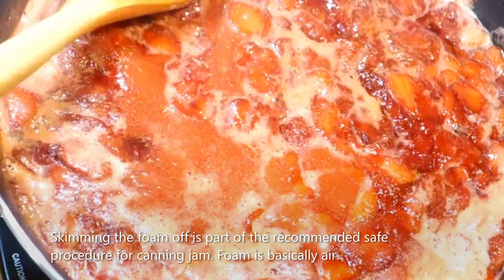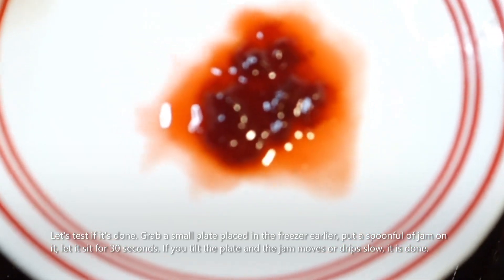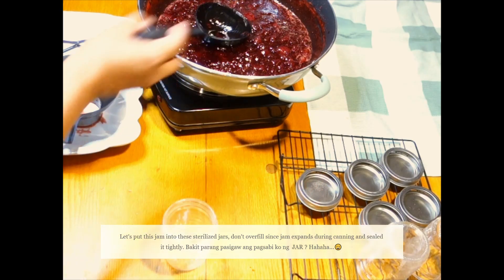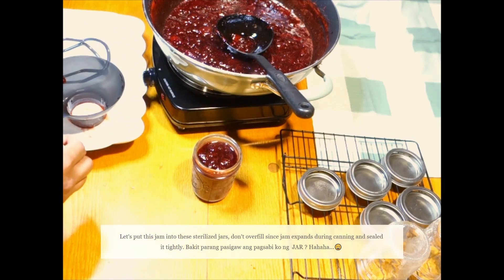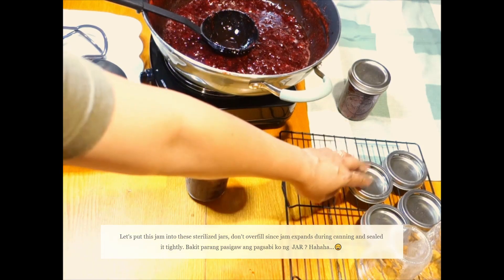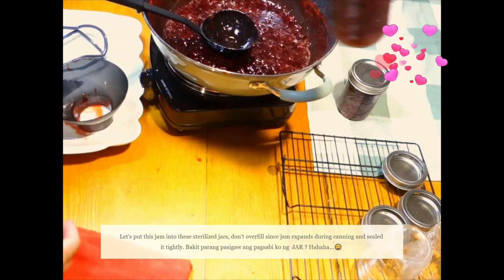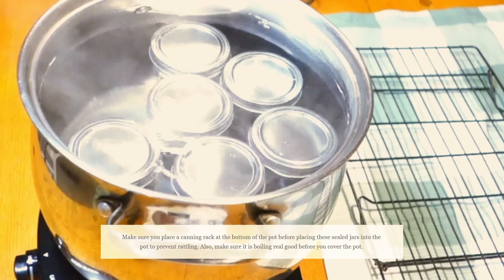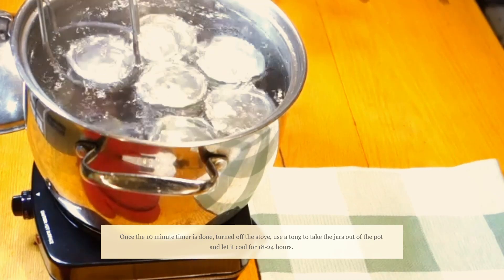HOW TO MAKE HOMEMADE STRAWBERRY JAM WITHOUT PECTIN !!!🍓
Today, we will be making strawberry jam! 🍓 We picked these strawberries from our favorite local farm in Castleton, New York. This farm has 9 acres of land planted with different kinds of strawberry! I always love to make strawberry jam every summer. We love to eat it in 2 ways: first, spread it on a toast and second, put a spoonful of it in a bowl of vanilla ice cream or French vanilla ice cream! 😊 Here are the ingredients and steps for my easy strawberry jam recipe! 😊

INGREDIENTS :•
10 cups sliced fresh strawberries• 3 3/4 cups granulated sugar• 5 tablespoons lemon juice

STEPS
1. Place a small plate in the freezer to use for testing the strawberry jam.
2. In a large pot of boiling water, place jars and lids , make sure these are completely covered or submerged into the boiling water. Boil them for 10 minutes. Sterilization is good way for canning strawberry jam. Specially, if you want it to lasts for up to 18 months or 2 years.
3. Take out the jars and lids from water and drain the water out. I placed mine in a cooling rack to drain them.
4. In a large deep pan, add sliced strawberries, sugar, and lemon juice. Let it boil, keep stirring often and skim the foam off the jam once starts boiling. Skimming the foam off is part of the recommended safe procedure for canning jam. Foam is basically air. Cook until the consistency of the sauce is thicken, for about 10 minutes.
5. Once you think the strawberry is thicken, grab the small plate you placed earlier in the freezer and put a spoonful of jam onto the small plate. Let it sit for 30 seconds, then tilt the plate, if the jam drips or moves slow it means it is done and ready. If you tilt the plate and the jam moves fast, it is not ready. You need to cook it for another 2 minutes. Please keep an eye, so you do not overcooked your strawberry jam. You want to reach that thicken consistency.
6. Once cooked, turned off stove, transfer the strawberry jam into your sterilized jars, measure a space or just make sure you do not overfill because the jam expands during canning, wipe the rim of the jar and cover with lid tightly. It is less messy and easier to put jam into the jars if you use a funnel.
7. In this video, I completely forgot to place my silicon canning rack at the bottom of the pot to prevent it from rattling. Lol, lesson learned. DON’T FORGET! 😊
8. Using a tong, placed the sealed jars into the pot and make sure it is boiling real good before you cover the pot. Ideally, you have to put your jars in the canning rack or there must be barrier at the bottom of the pot.
9. Once it is boiling cover the pot and set your timer for 10 minutes.
10. When done, take the jars out of the pot using a tong and let it cool for 18-24 hours.
11. I forgot to mention, once it is cool, press down the middle part of the lid and if it stays down, it is sealed. But if it pops back up, you may want to put the jar in the refrigerator and use it within 2 weeks.

Enjoy your strawberry jam🍓 ! 😊Thanks for your time watching our video! We hope you have a fun summer, too, despite having covid19. 😊

Background music called Anodized is credited to Microsoft.